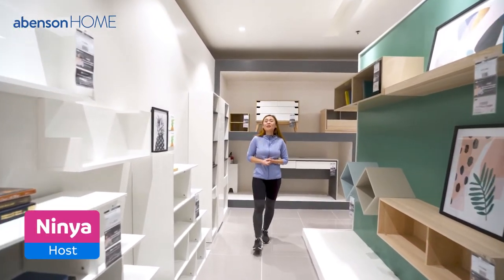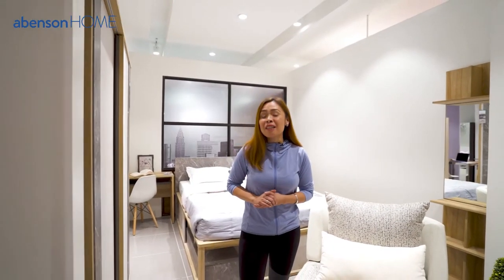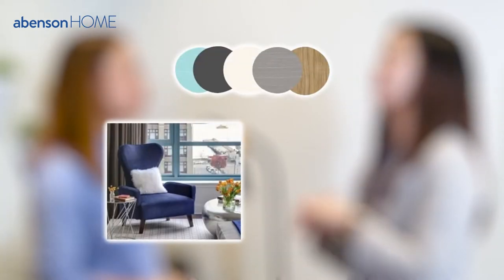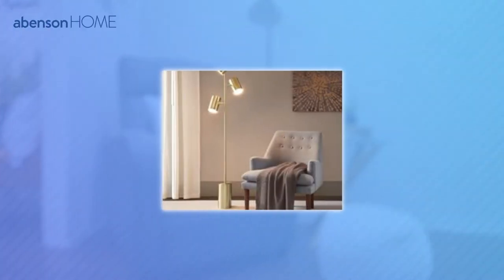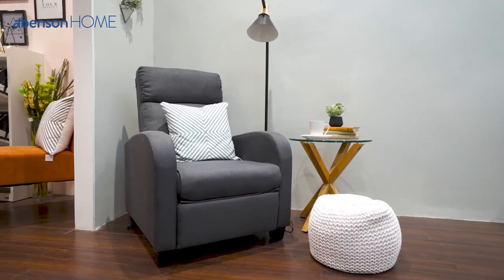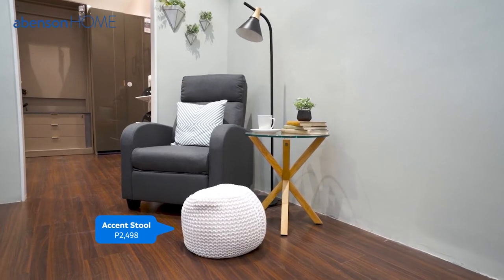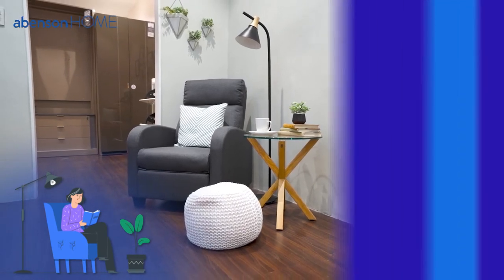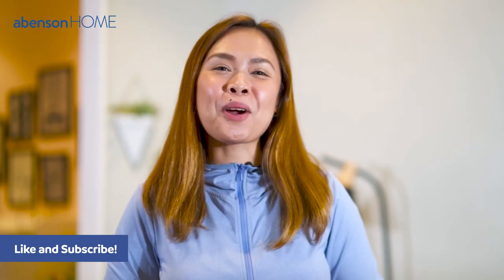Urban Style Corner Nook | Style Your Home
Any nook in your home can become your own relaxing oasis. 🪑🌴  Here’s a simple DIY living room makeover we at abensonHOME specially prepared for you. Watch and find out how!